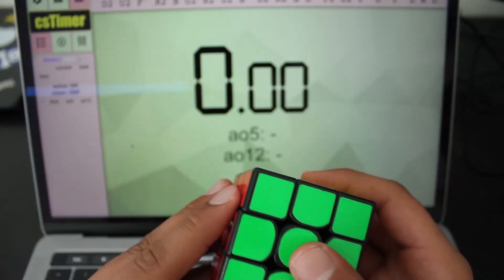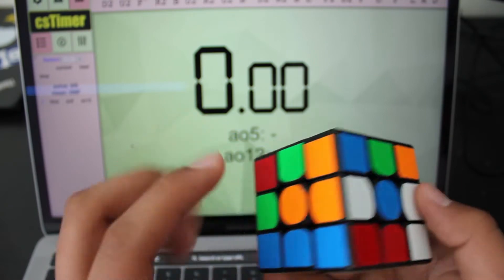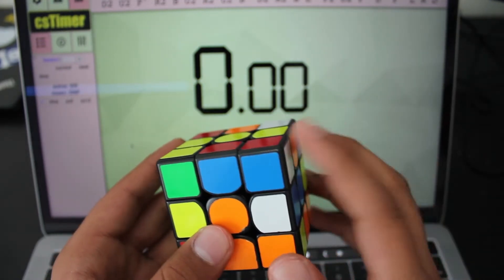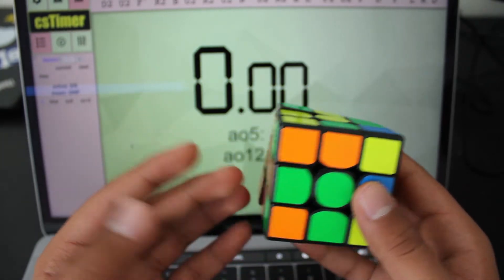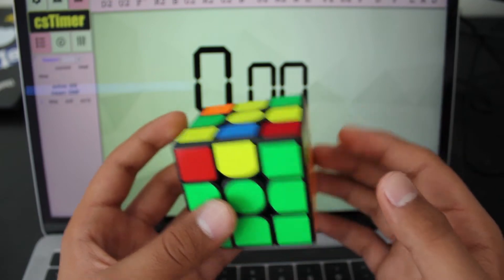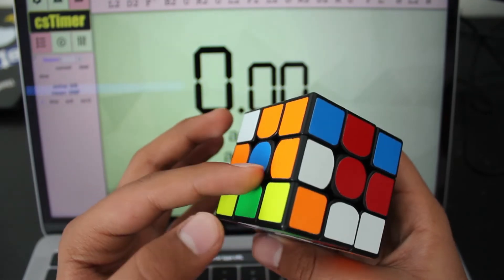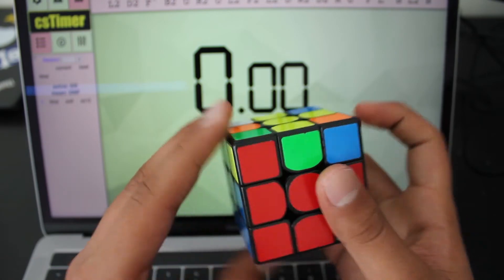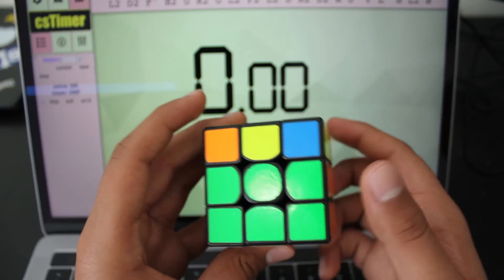3x3 Walkthrough Solves | CFOP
I'm average 14-15 seconds so hopefully it helps some of you guys.